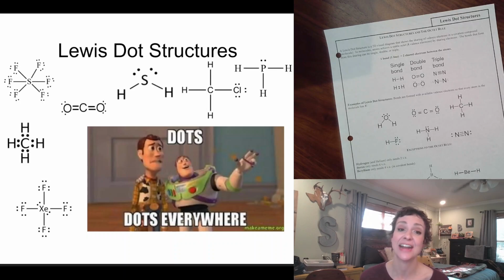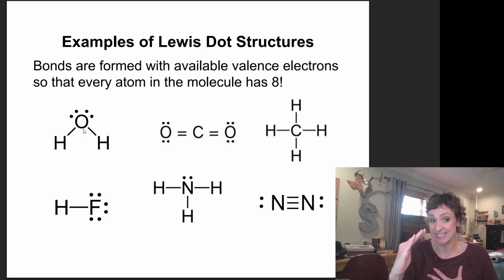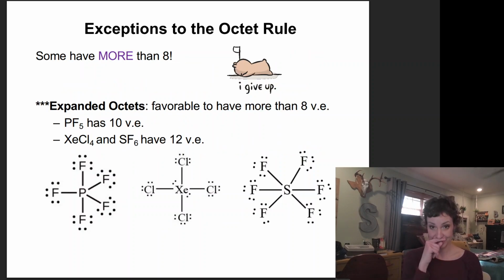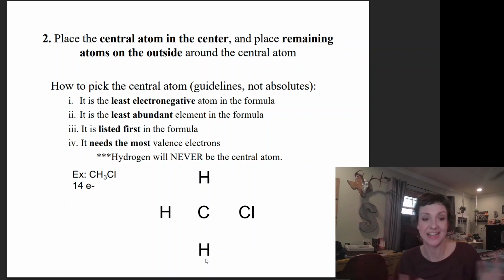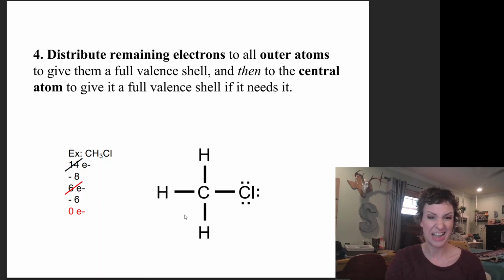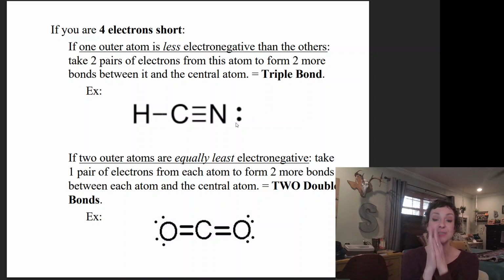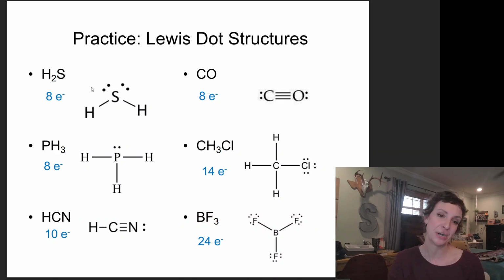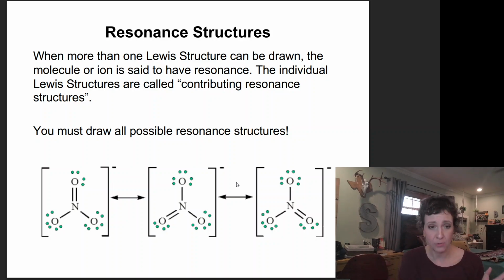Lewis Dot Structures